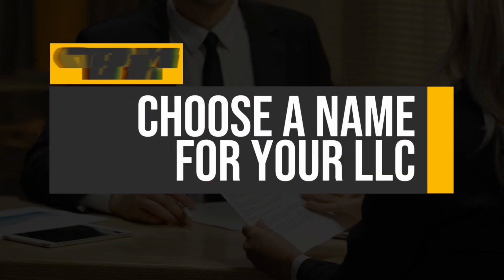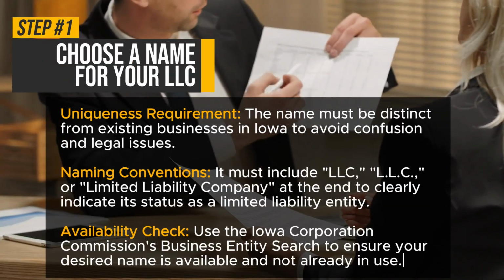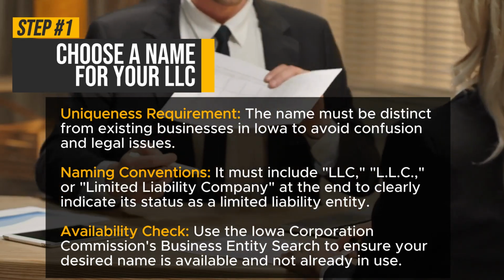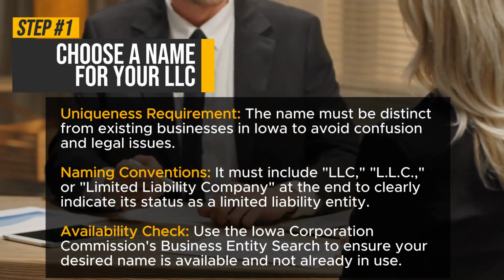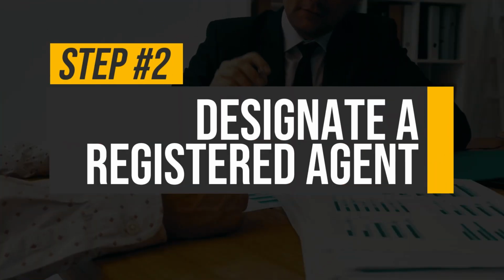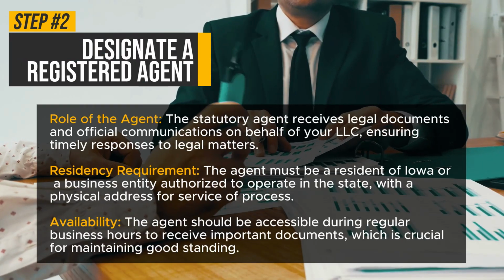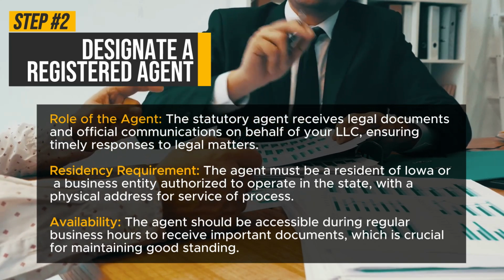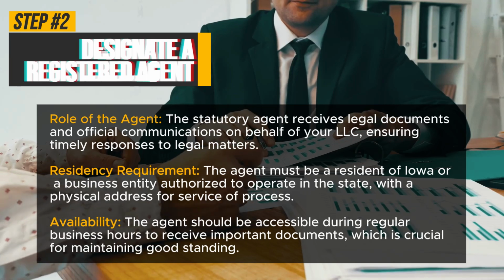How To Start an LLC in Iowa (Step-By-Step Tutorial) (2025)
In this comprehensive tutorial, we provide a detailed, step-by-step guide on how to form a Limited Liability Company (LLC) in Iowa, ensuring you have the essential information to navigate the process effectively. This video covers key aspects, including selecting a compliant business name, designating a registered agent, and filing the Certificate of Organization with the Iowa Secretary of State. We also address crucial considerations such as creating a comprehensive operating agreement, understanding Iowa's tax obligations, and obtaining any required business licenses or permits. Our objective is to equip you with the knowledge and resources needed to confidently establish your LLC in Iowa, in full compliance with state regulations.